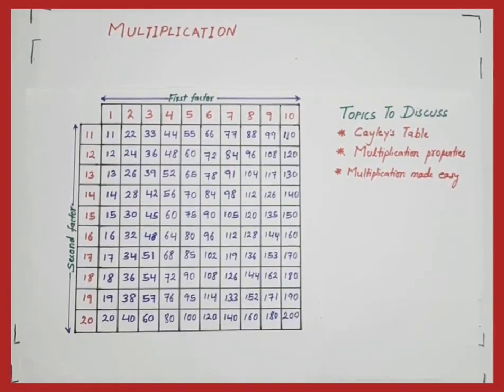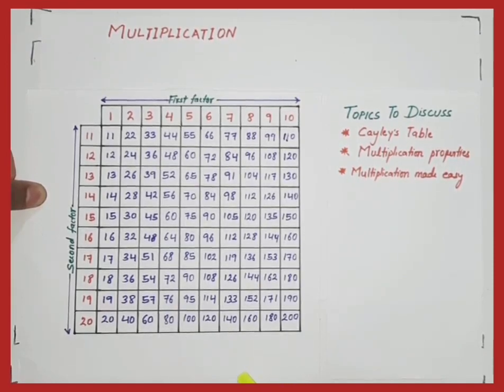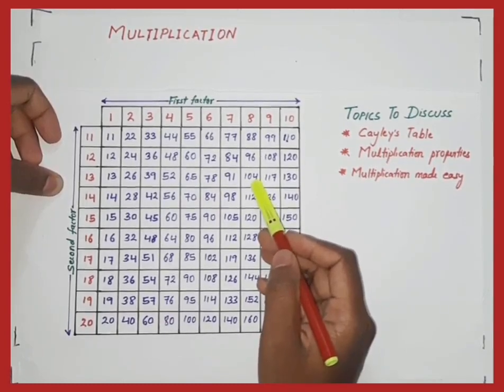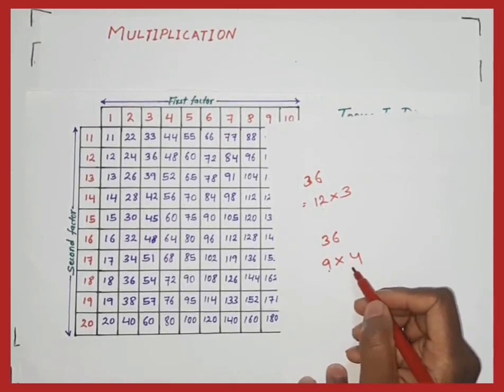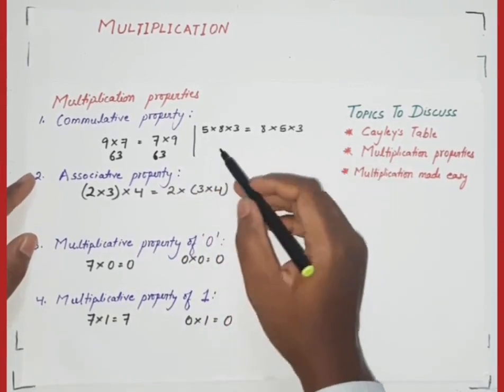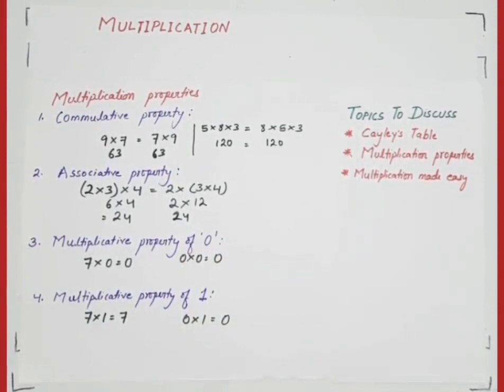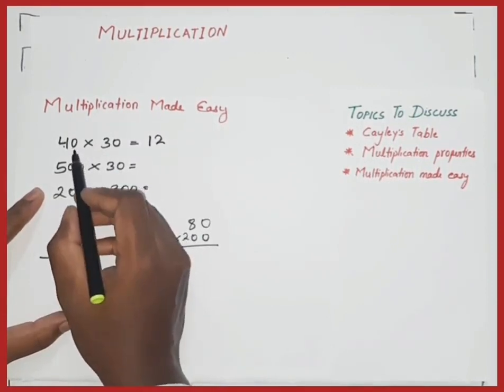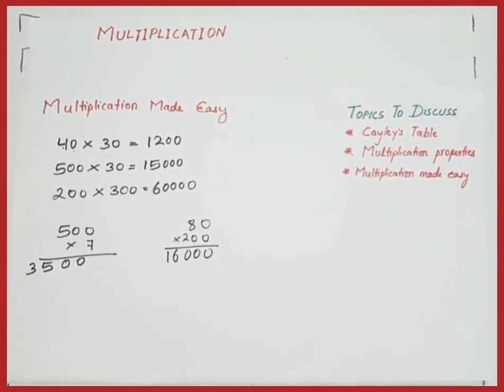MULTIPLICATION | CAYLEY'S TABLE -for class 5